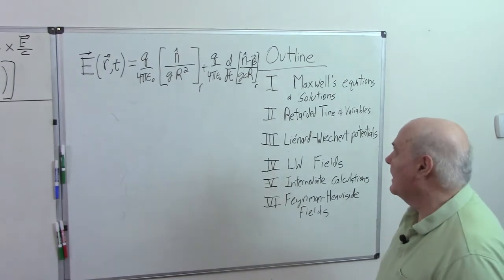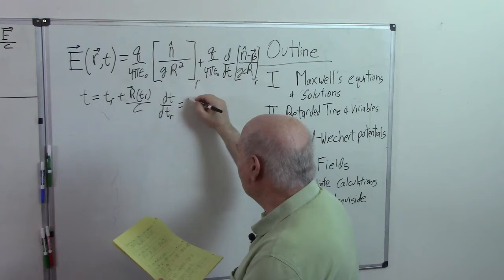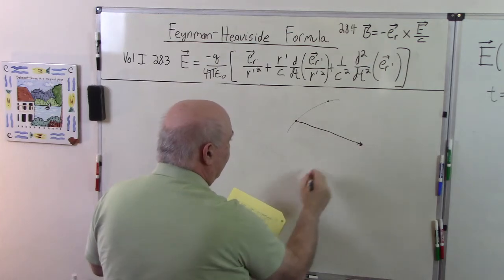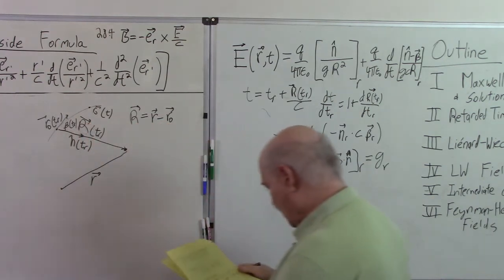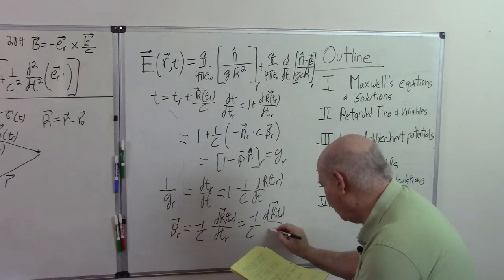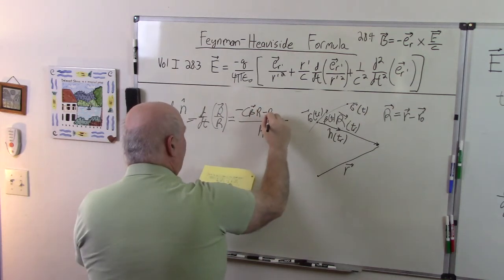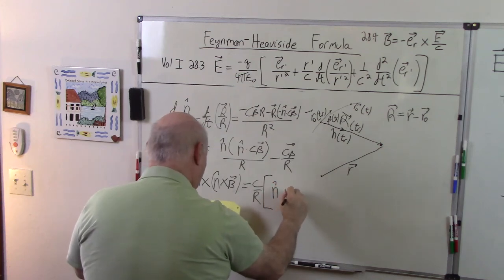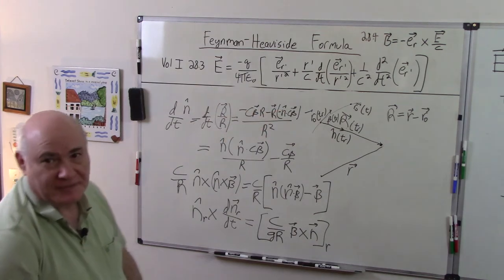Feynman Heaviside V Intermediate Calculations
This is the 6th of 7 videos on the derivation of the Feynman-Heaviside formula, following the treatment in Modern Electrodynamics - Zangwill.

 Links to my piazza sites are below:

8.323 Quantum Field Theory - A Students Perspective